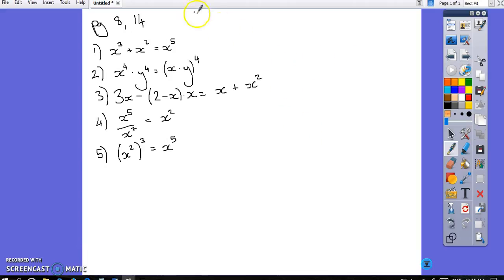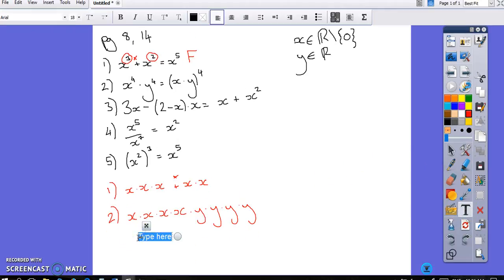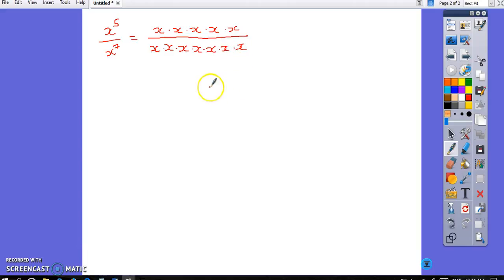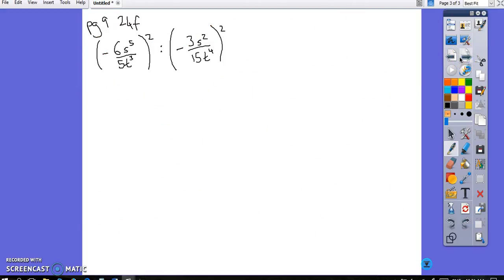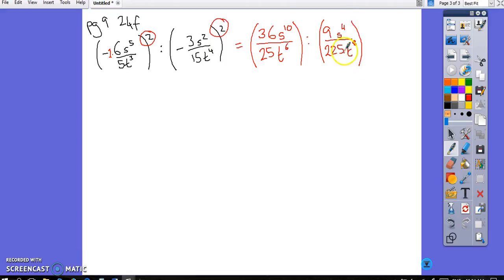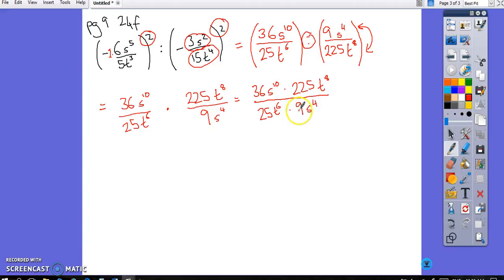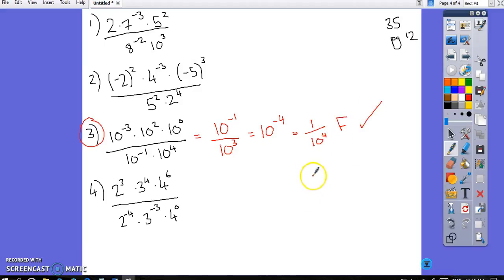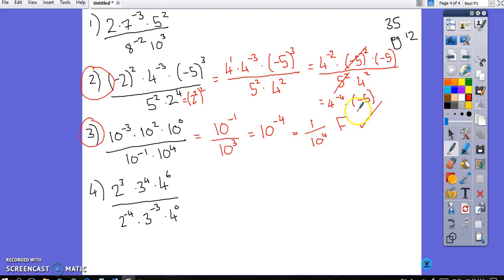6A 010a Solutions to Powers Exercises